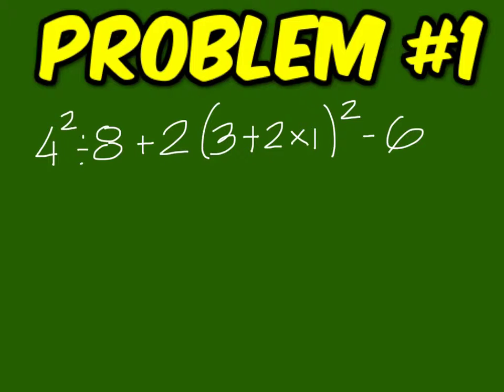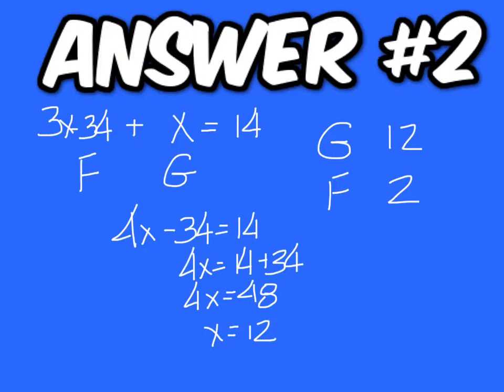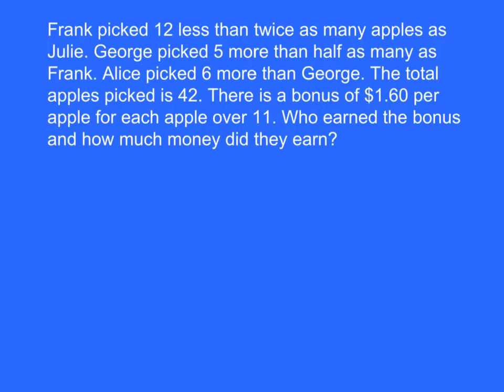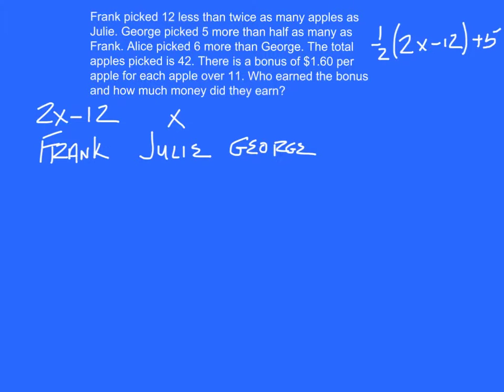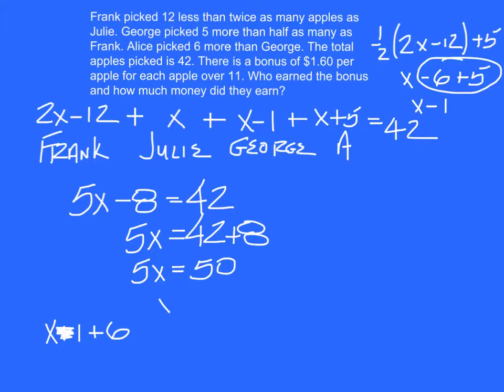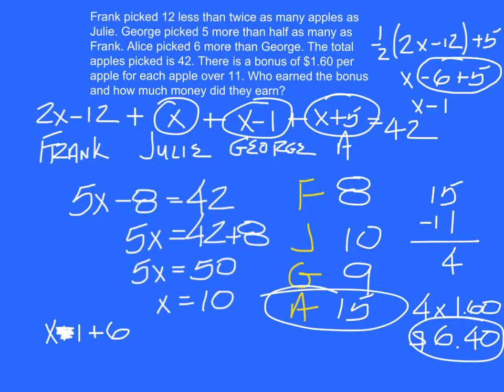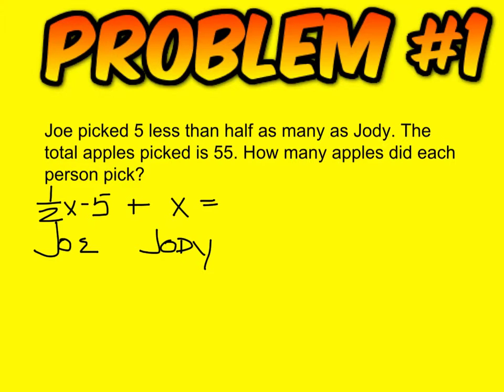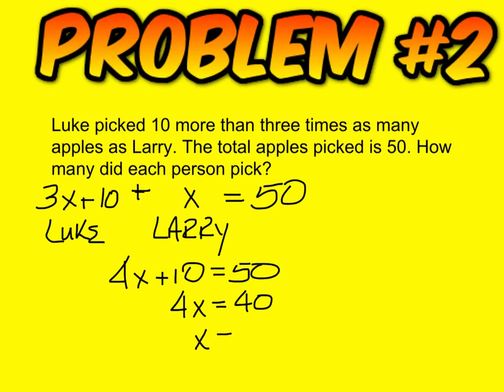4th Period September 13, 2013 - Tate Skinner's Classroom at GHS